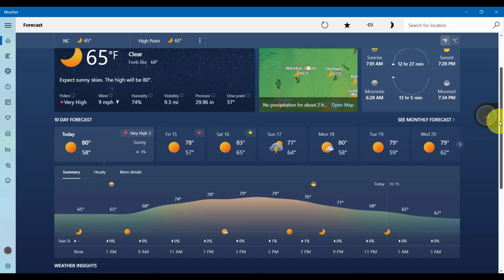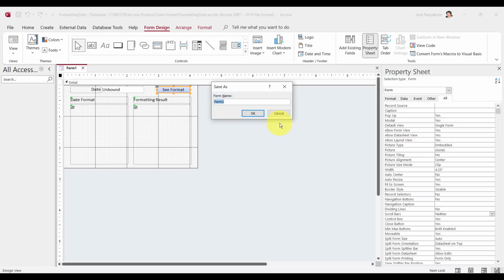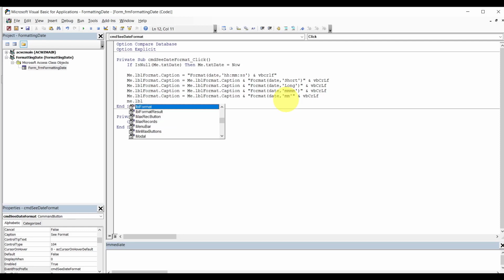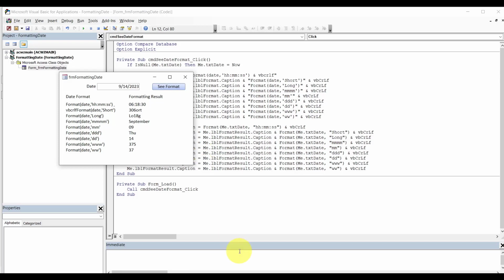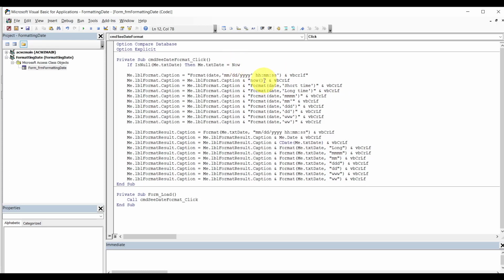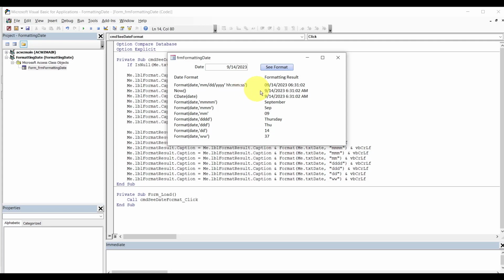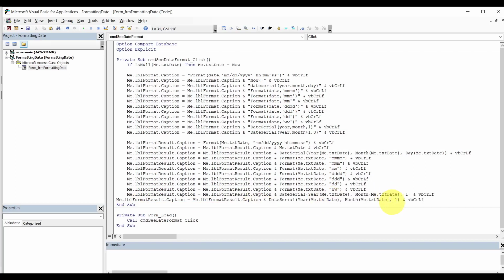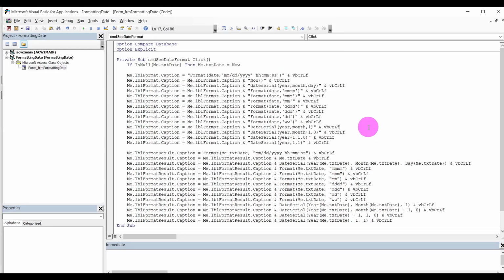MS ACCESS - regional date format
In this video, I will show you how you can format the dates the way you want and according to your region.